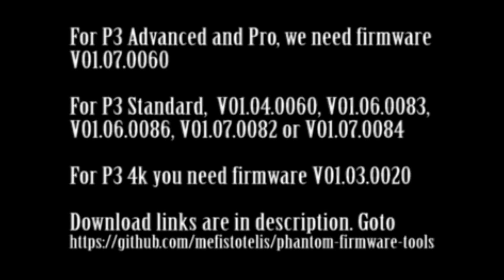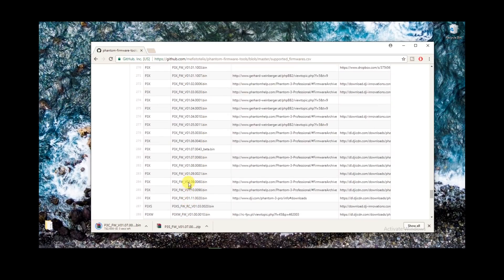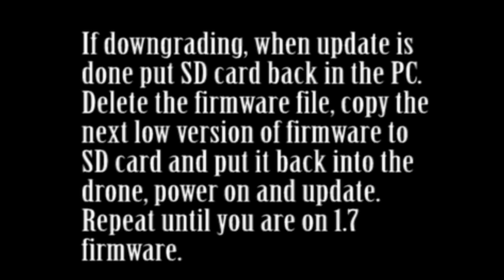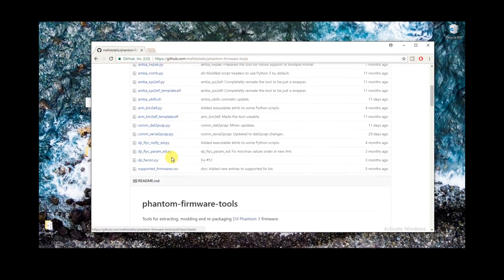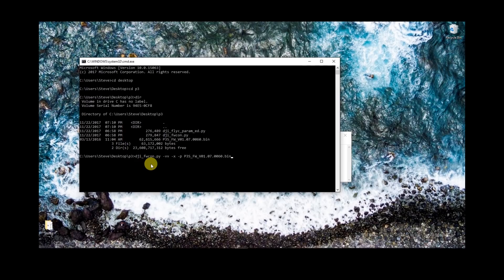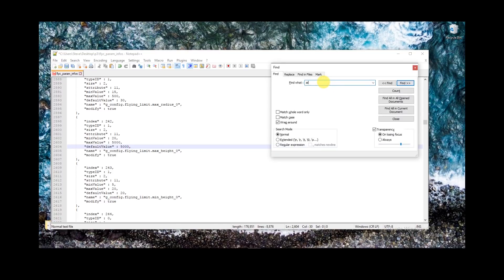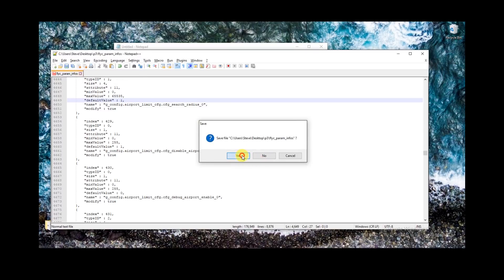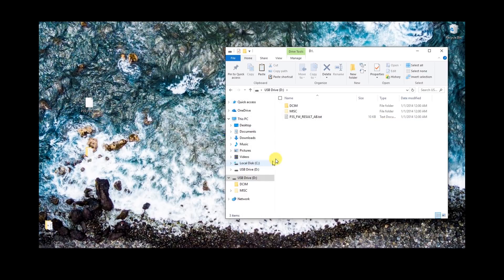Phantom 3: How to modify flight parameters and hack height, speed, flight area restrictions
Here is the guide to modifying flight parameters on your phantom 3. This is more involved, but its a straight forward process. Credit to the guys who made the tools and shared the knowledge.

WE CAN DO THIS ON ANY VERSION, NO NEED TO ROLLBACK ANYMORE!

IF you get crypto error, goto command prompt and type "After Python was installed, goto command prompt and type "python -m pip install pycryptodome" (without quotes), Press Enter, let it download/Install. It will fix it.

Extract FW: dji_fwcon.py -vv -x -p P3X_FW_V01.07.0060.bin
Extract FC Module: dji_flyc_param_ed.py -vv -x -m P3X_FW_V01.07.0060_m0306.bin
Re-pack FW: dji_flyc_param_ed.py -vv -u -m P3X_FW_V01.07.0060_m0306.bin

** Filename to rename: PMCAPPFw3.bin